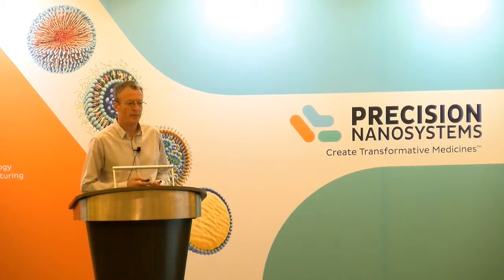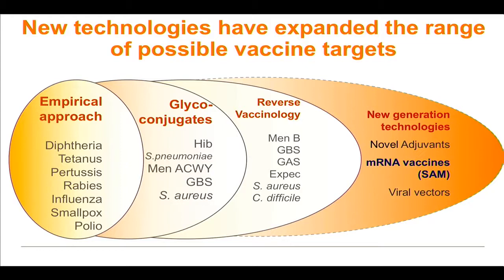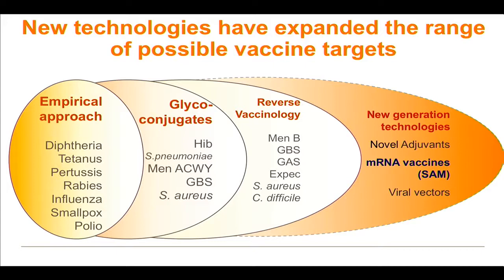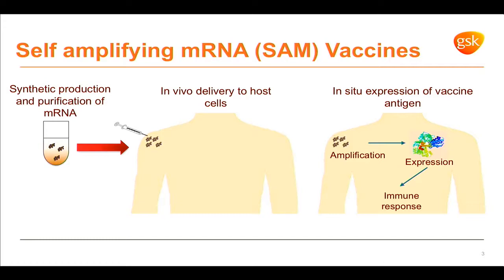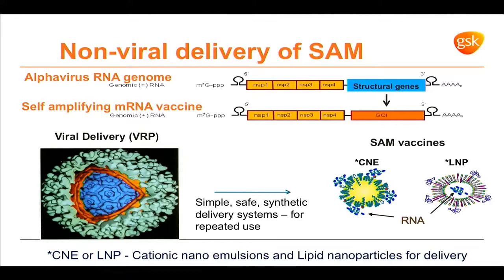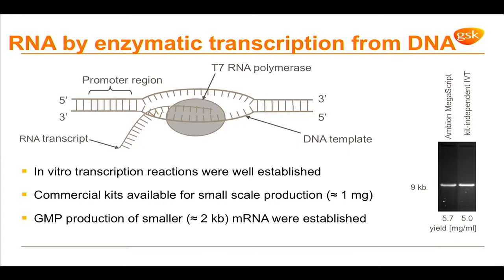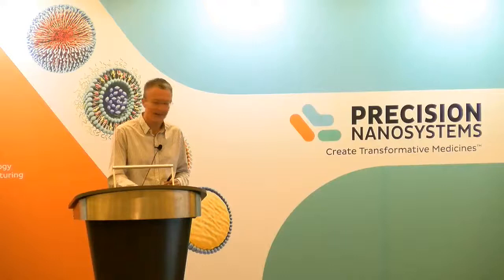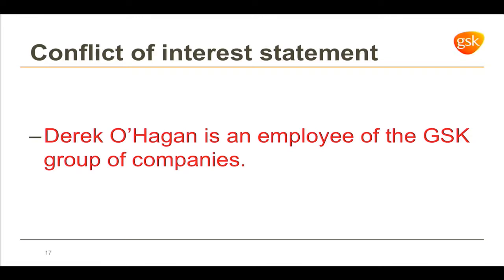SAM (Self Amplifying Message) for Rapid Response to Emerging Infectious Diseases - Derek O'Hagan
Derek O’Hagan, Global Head of Vaccine Chemistry and Formulation GSK vaccines Research in Cambridge

2nd Annual Nanomedicines Symposium, July 15th, 2017